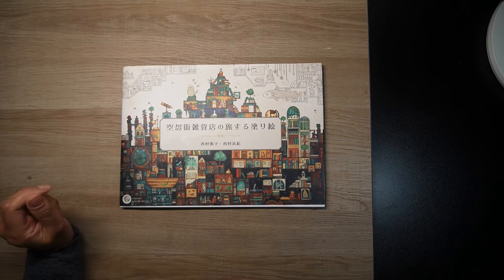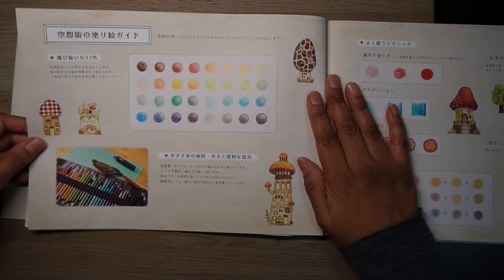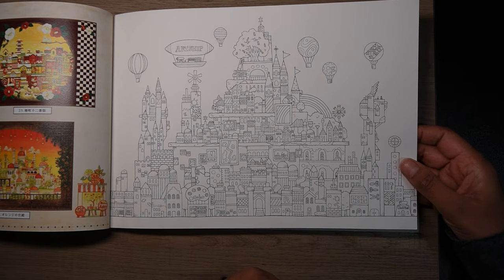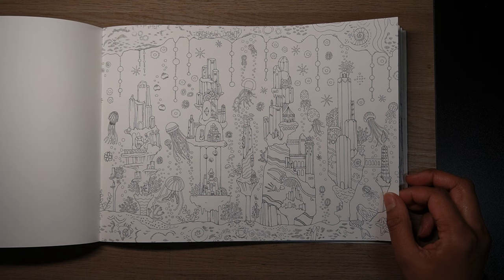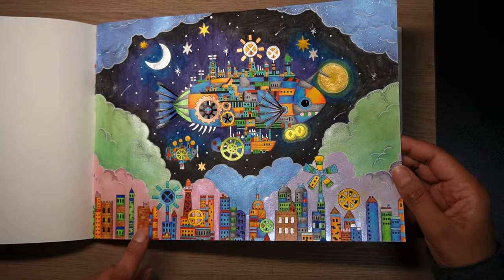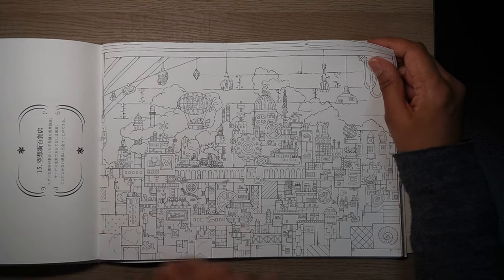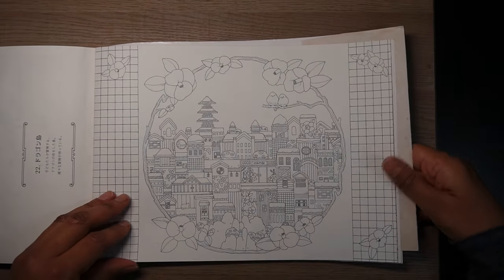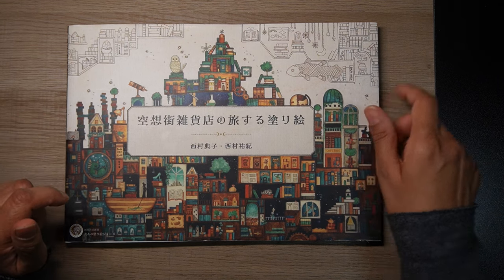Requested: Flip-through and completed pages in my Japanese Townscapes book | Adult colouring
Hi everyone, in this requested video I share a flip through including completed pages in my Japanese Townscapes colouring book.

Link to purchase